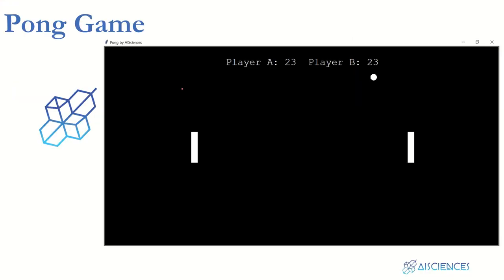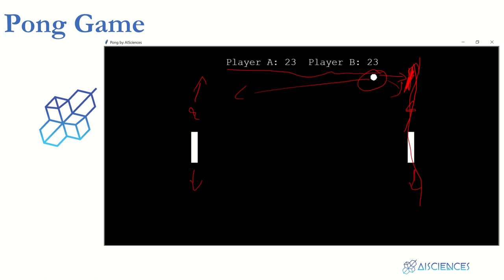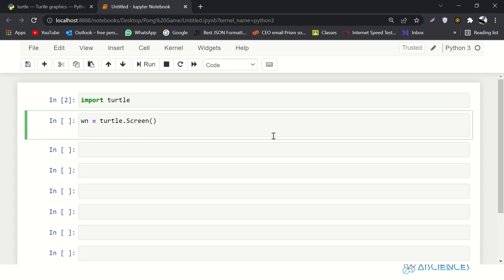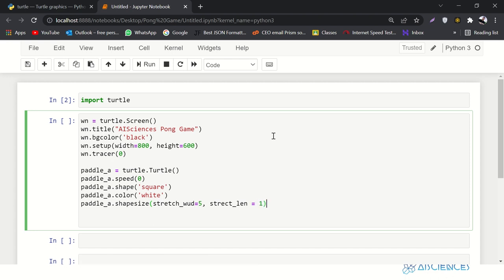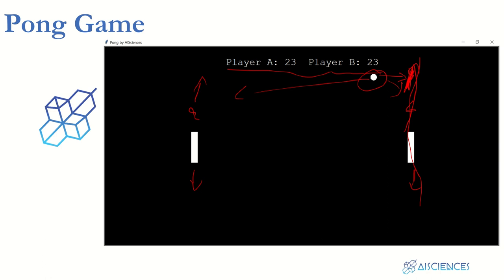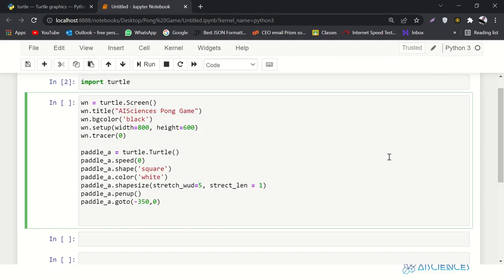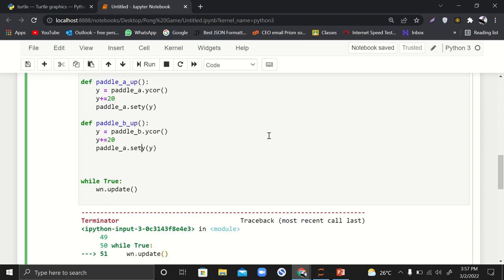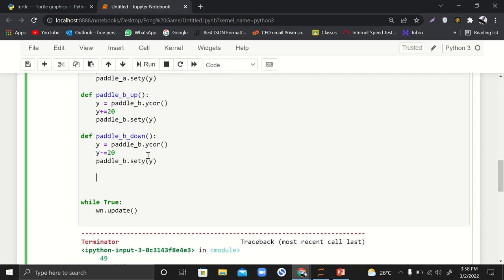How to create Pong Game using Python | Project for beginners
In this video, we are going to built a Pong game.